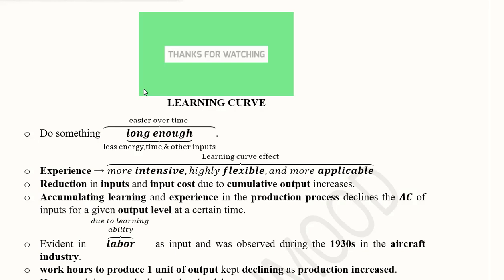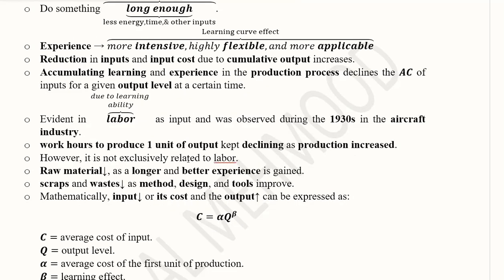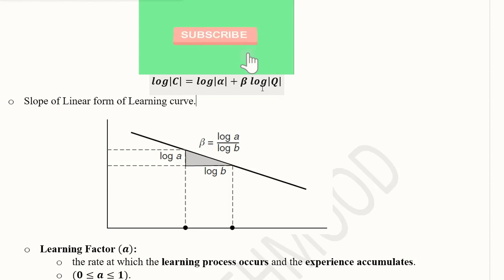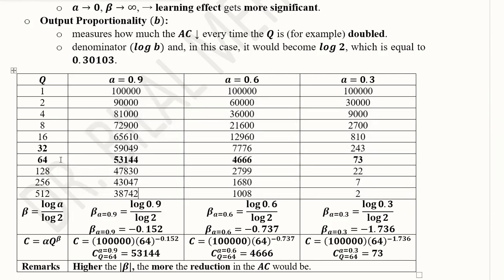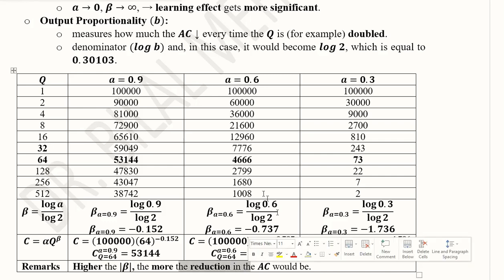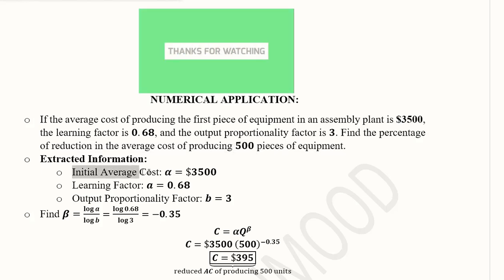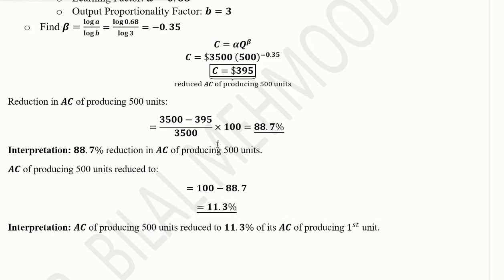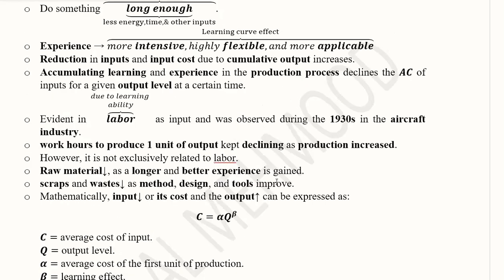Learning Curve Effect vs. Economies of Scale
This video introduces the concept of Learning Curve Effect, solves its Numerically and also compares it with Economies of Scale.

Regards,
DBM,